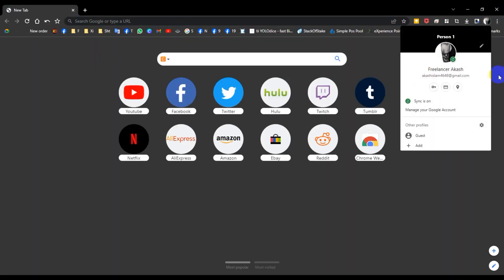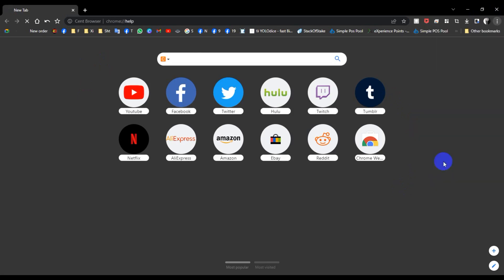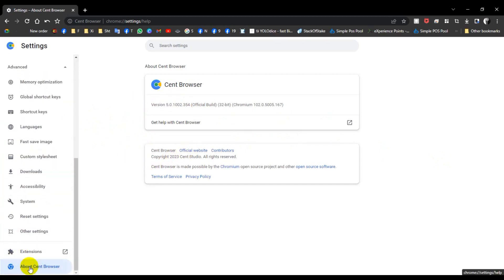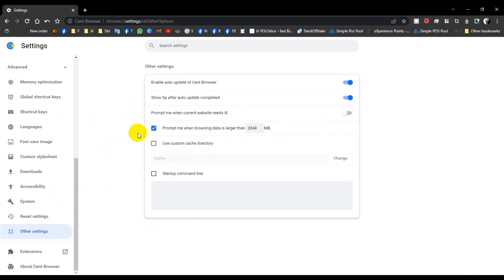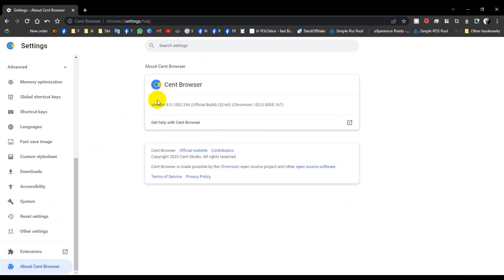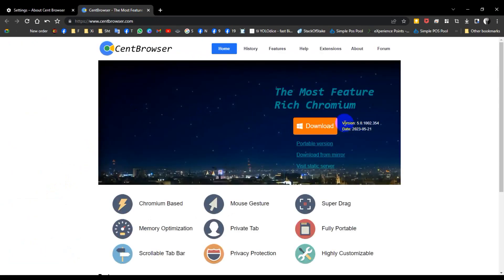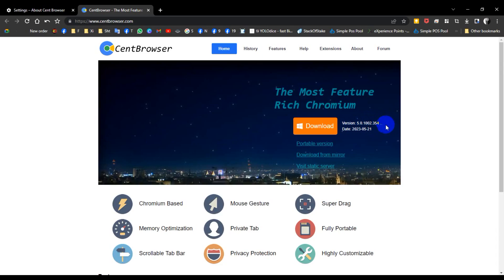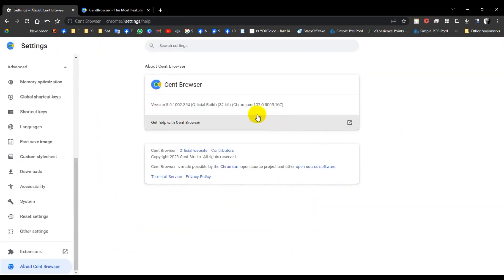How to Check Cent Browser Updates and Verify Official Version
How to Check Cent Browser Updates and Verify Official Version | Step-by-Step Guide for Easy Version Checking